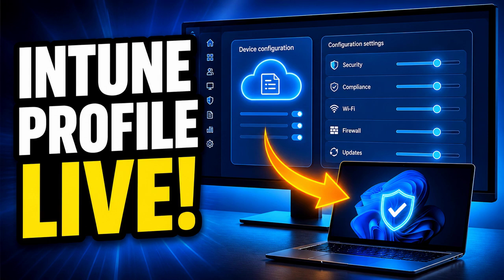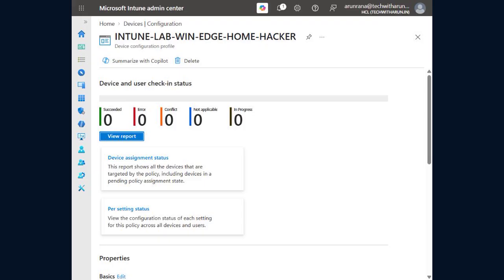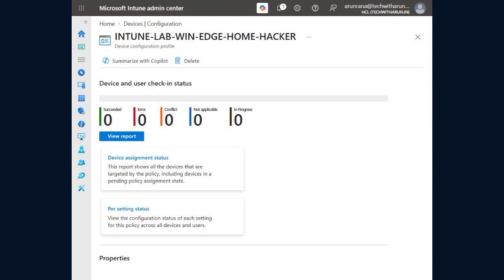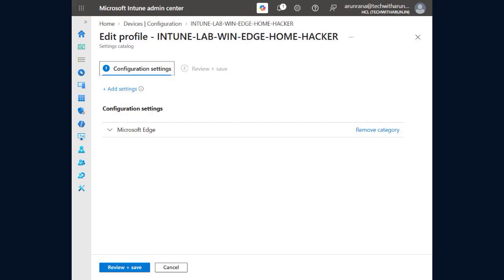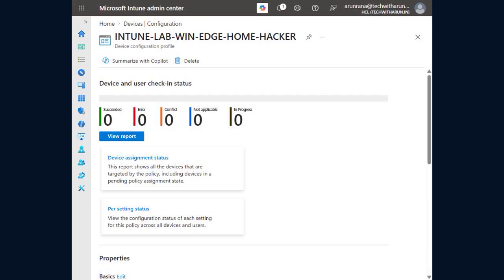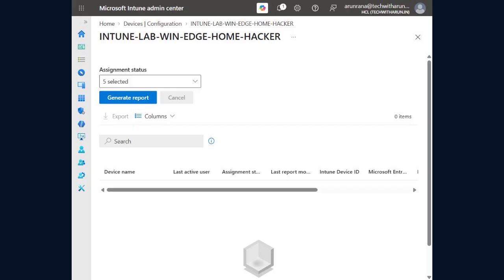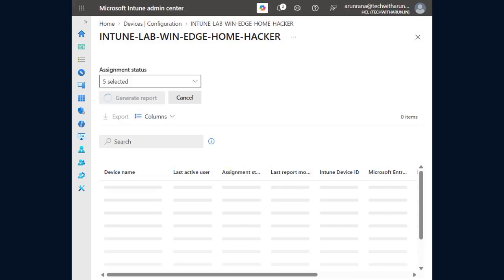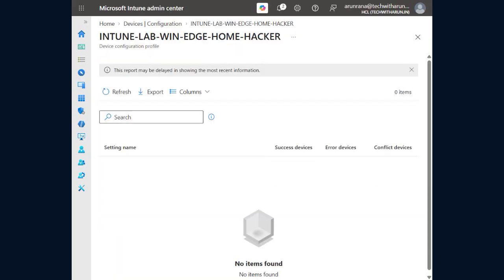Intune Configuration Profile Safety Check | 1-Device Lab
Rollback checklist
For Edge ShowHomeButton, Not configured returns control to the user; it does NOT guarantee that the Home button disappears or that the prior user preference is restored. After removing the pilot assignment, sync and verify that Edge no longer reports this enforced policy. Removal behavior varies by policy/CSP; do not use broad registry deletion as a rollback.

Audit a Microsoft Intune Settings Catalog profile and verify that it targets only one approved pilot device. Arun reviews the profile properties, confirms the HACKER-only group assignment, checks the enabled Microsoft Edge setting, and opens Device assignment status and Per setting status for safe verification.

What you’ll learn:
• How to review an Intune configuration profile
• How to prevent accidental broad assignments
• Why focused Settings Catalog profiles are easier to troubleshoot
• Where to check device assignment and per-setting status
• What to do when a new policy has no report data yet
• Safe rollback and troubleshooting order

Chapters:
00:00 Intune profile audit
00:12 Open the new Settings Catalog profile
00:48 Read check-in status correctly
01:20 Confirm HACKER-only assignment
02:05 Verify the enabled Edge setting
02:55 Device assignment status
03:42 Per-setting status
04:24 Safe troubleshooting order
04:55 Recap and next lab

This demonstration uses an isolated lab and a single authorized pilot device. Test settings before production rollout.